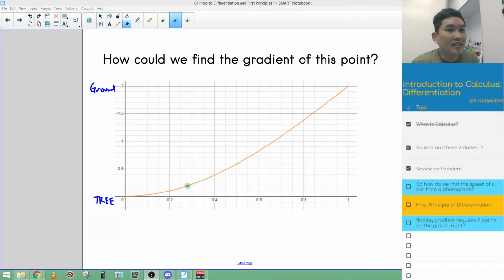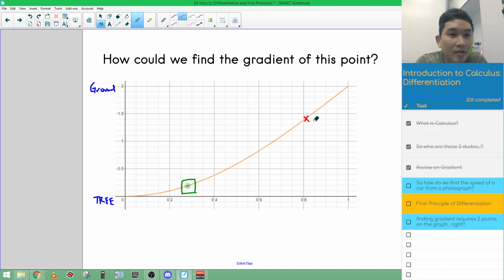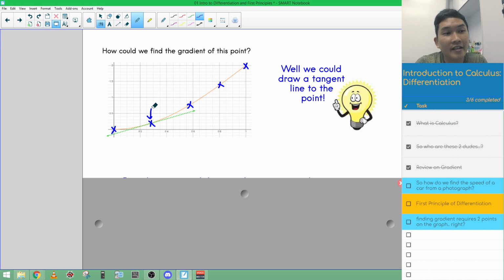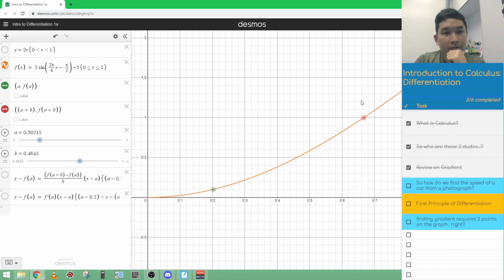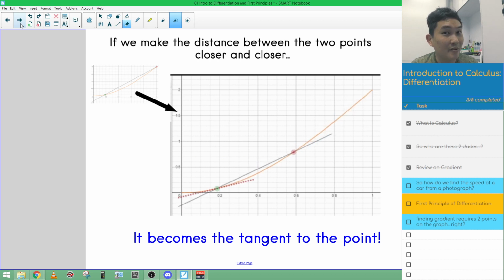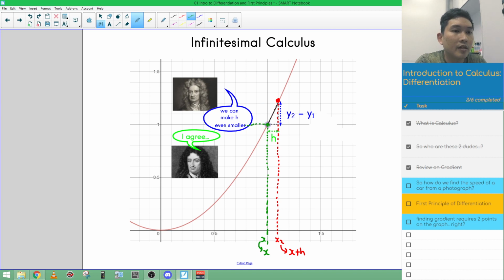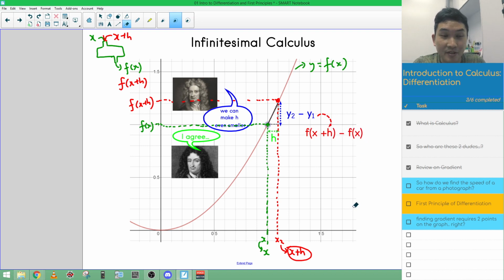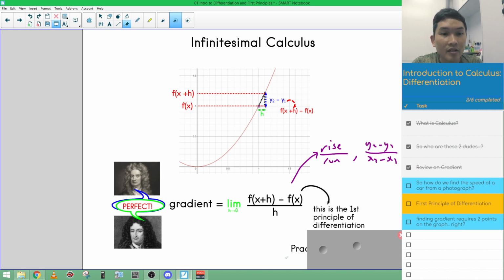Differentiation 01b - Calculus - First Principles of Differentiation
O'level A Maths 4049, Topic 12 Differentiation.

How do we determine the speed of a car from a photograph?

Well...

You can't! But more importantly, why not?